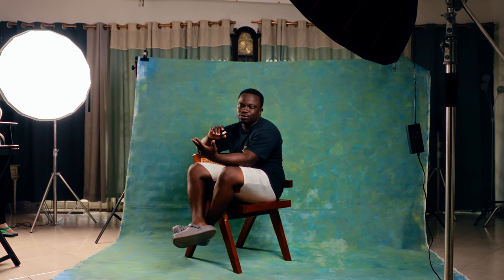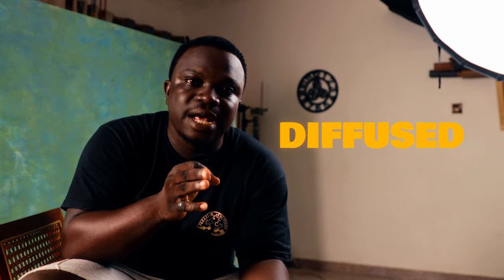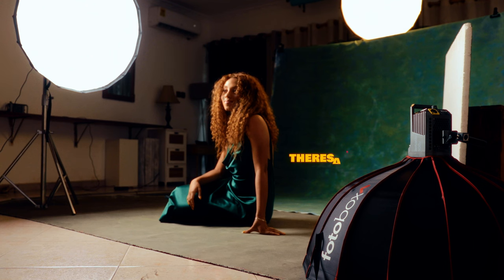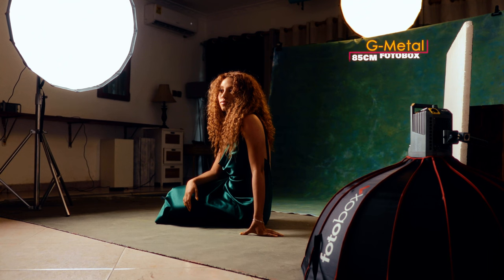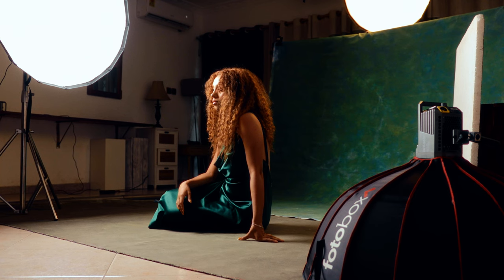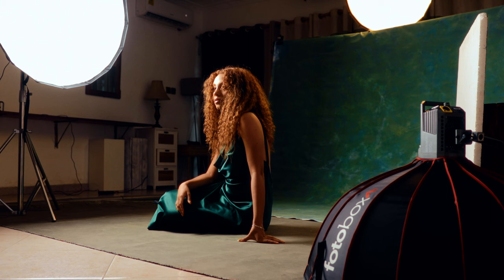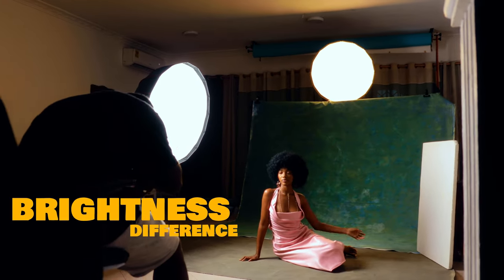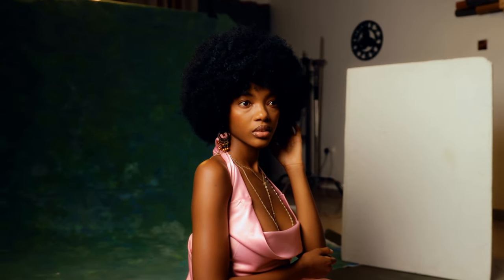WHITE VS. SILVER-LINED - LIGHTING DIFFERENCES EXPLAINED!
In this illuminating discussion, we're breaking down the distinctions between two popular choices: silver-lined and white umbrellas. Get ready to journey through their unique characteristics and discover how they wield their magic to shape the quality and color of light in your images.